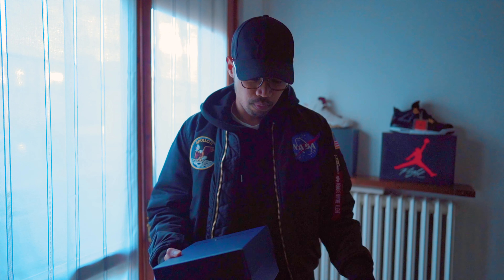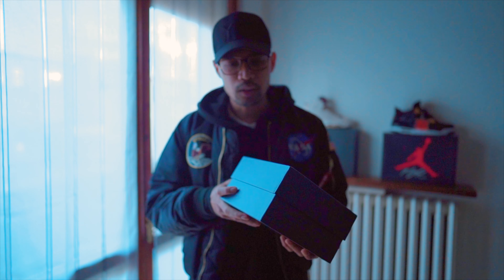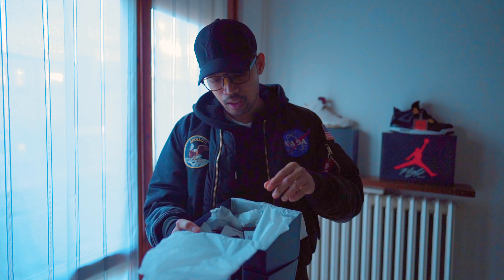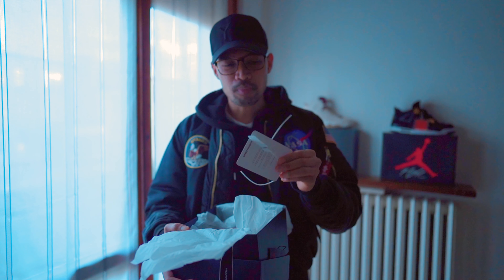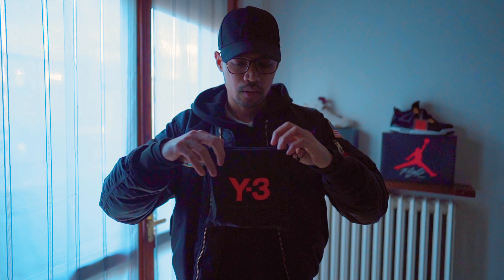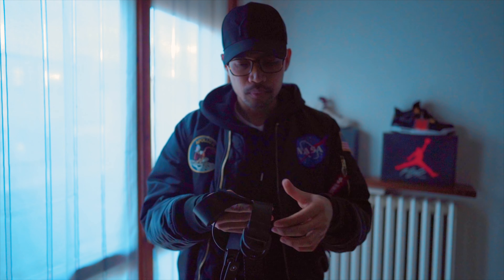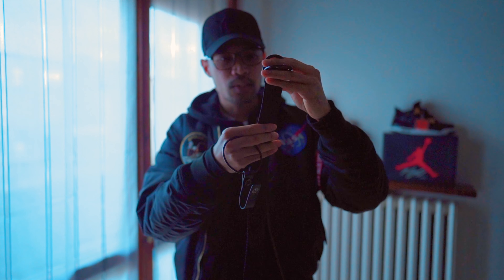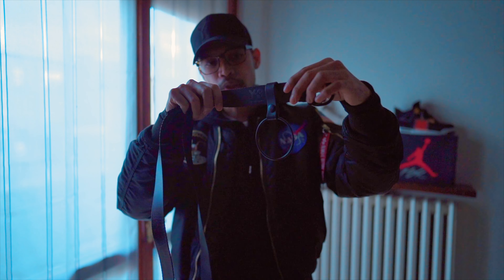Designer Brand Belt | Y-3 Yohji Yamamoto | Adidas Fashion Outfit | Unboxing Quick Review & Fitting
Products on the video.

Sold out in Luisaviaroma
Y-3 Belt Size L